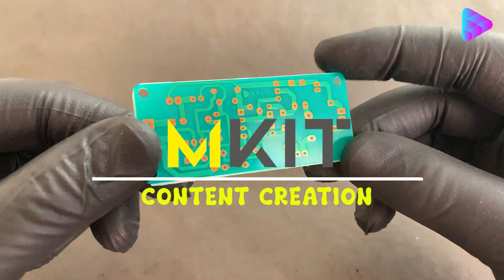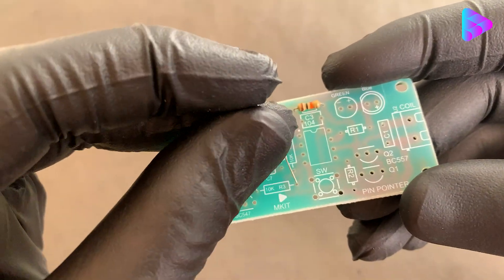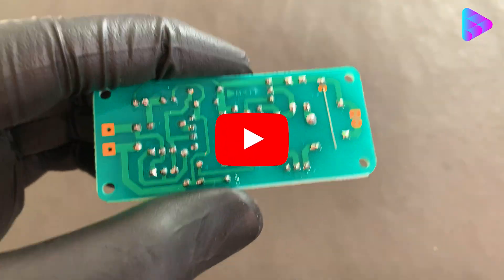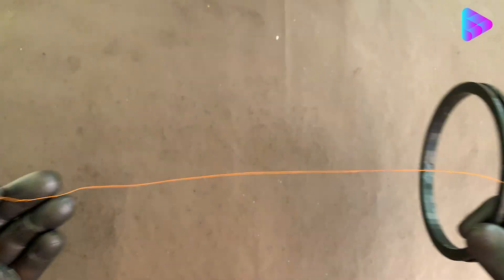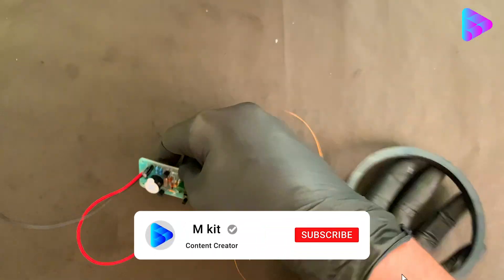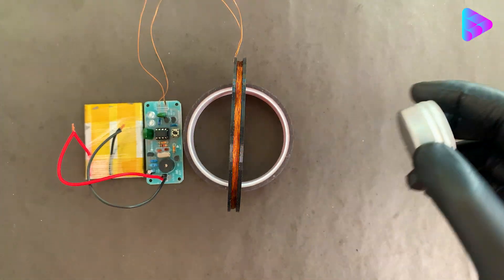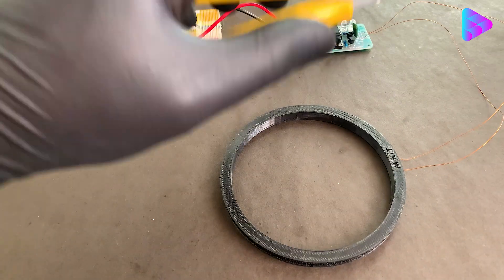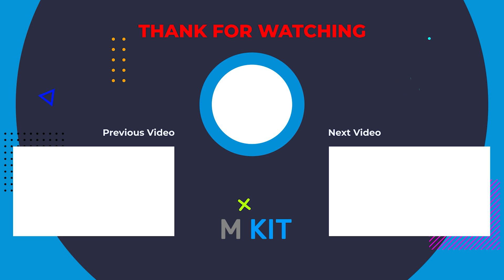**"How to Build a Powerful Metal Detector Pinpointer on a Budget! Step-by-Step + Project Files"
🔥 Learn How to Build a High-Performance Metal Detector Pinpointer on a Budget! 🔥

Are you looking to create a powerful metal detector pinpointer without spending a fortune? In this video, we will show you how to build a professional pinpointer with simple tools and affordable materials, step by step. This pinpointer will help you find buried metals and treasures with high precision! 🚀

✅ Step-by-step guide on building a metal detector pinpointer
💡 Using affordable and easily accessible parts
🔍 Testing and performance review in real-life conditions
📥 Download project files including schematics, circuit diagrams, and parts list
🎯 Perfect for beginners and experts alike

📂 Project Files Download
All the necessary files to build your metal detector pinpointer, including schematics, circuit diagrams, and parts list, are available for download. You can find the download link in the video description.

🔻 The download link for the project files is available in the description! 🔻

By watching this video, you'll learn how to build your own affordable and effective pinpointer without the need for expensive store-bought models.

💬 Got questions? Drop them in the comments, and we'll reply!

WARNING:
How to make PWM DC Motor Speed Controller using the 555 Timer ic 50A  || Easy Eda :
DIY Powerful Stereo Bass Amplifier 160 watt with 4 Speaker / Amplifier Using TDA7388 IC For Car